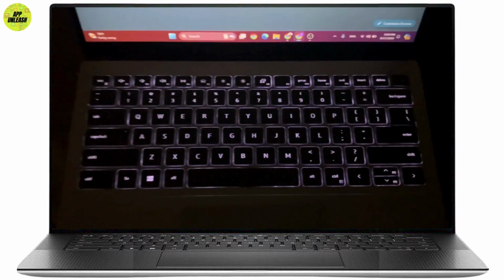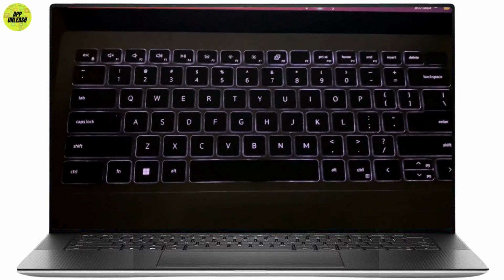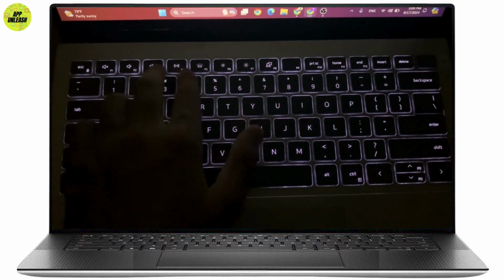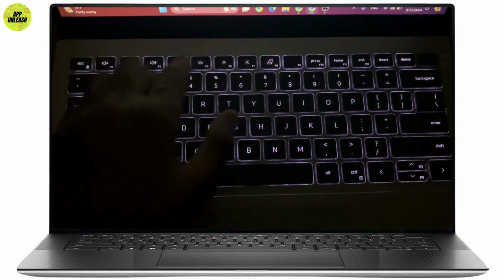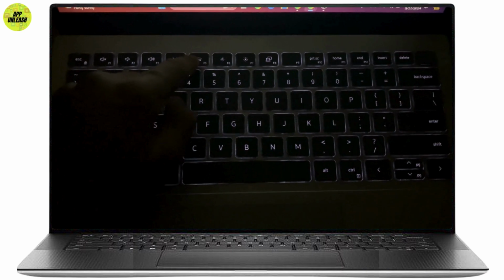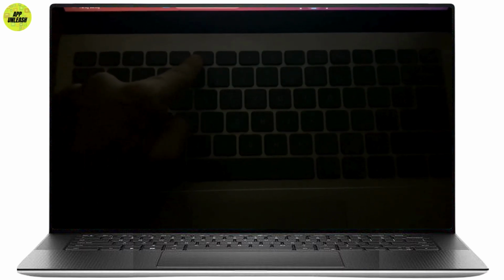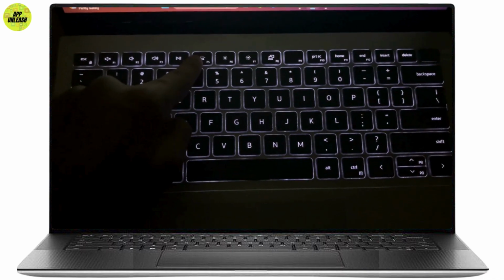How to Enable Keyboard Light in Laptop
Learn how to enable keyboard light in laptop with this easy, step-by-step guide. Whether you're using an HP laptop or another brand, we'll walk you through how to turn on your keyboard backlight so you can type comfortably in the dark.

In this video, you'll discover how to enable the keyboard light in an HP laptop and other laptops as well. You'll also learn how to check if your laptop supports a backlit keyboard and how to adjust the settings.

0:20 Step 1: Checking for Keyboard Backlight Support
0:45 Step 2: Turning On the Keyboard Light

enable keyboard backlight
turn on keyboard light HP laptop
enable backlit keyboard